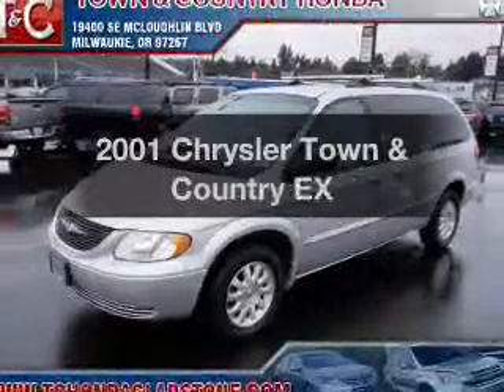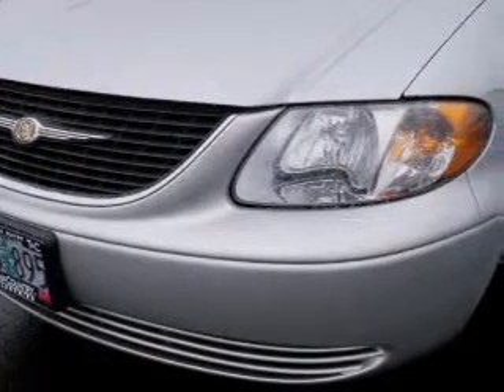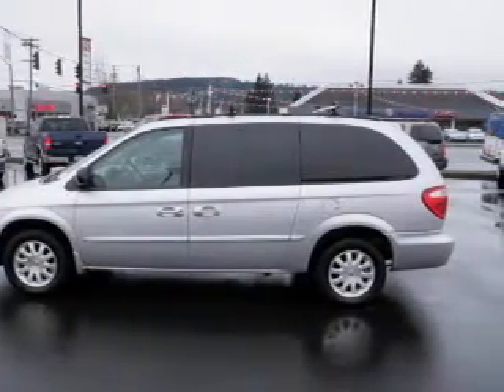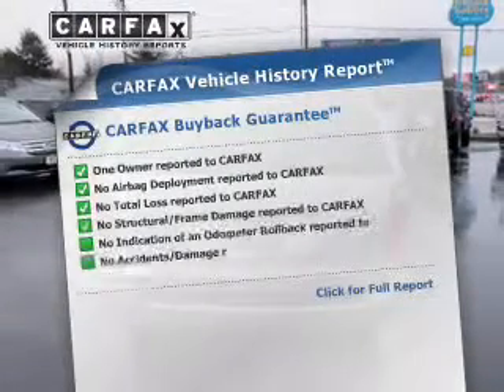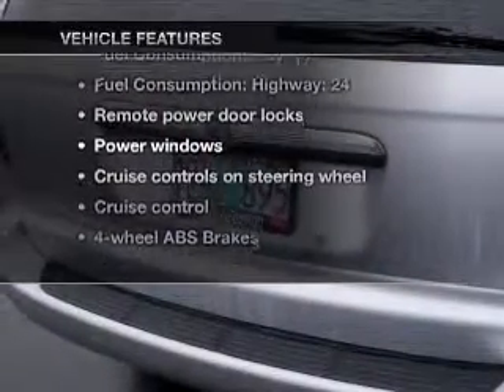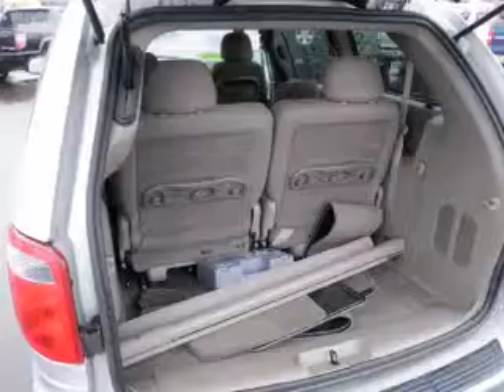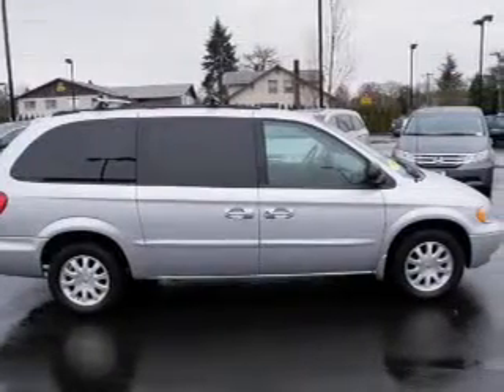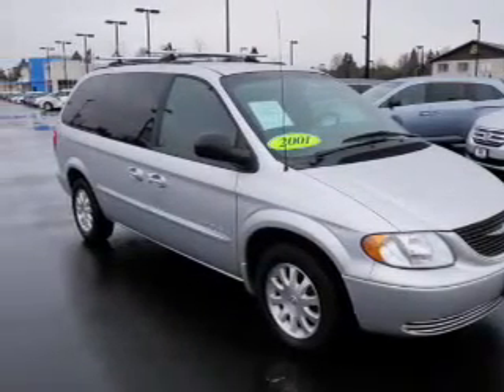2001 Chrysler Town & Country - Gladstone OR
Year: 2001
Make: Chrysler
Model: Town & Country
Trim: EX
Engine: 3.8 liter 6 cylinder 12 valve
Transmission: 4-Speed Automatic
Color: Silver
Mileage: 72194
Address:
19400 SE McLoughlin Blvd